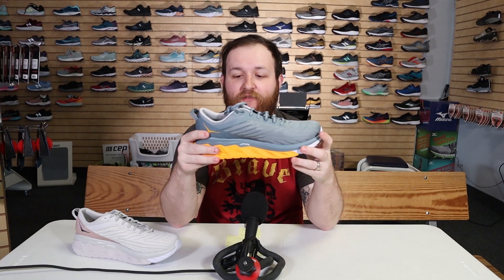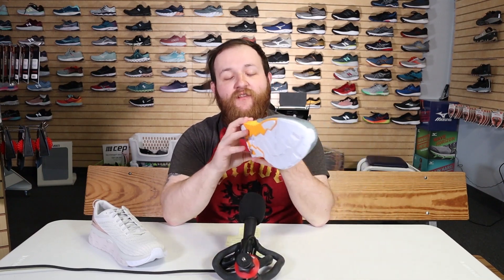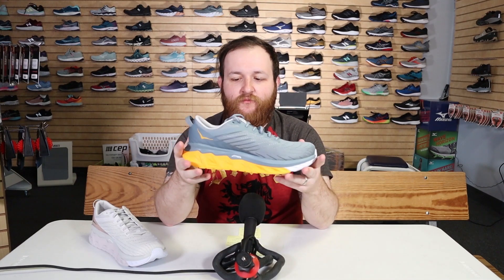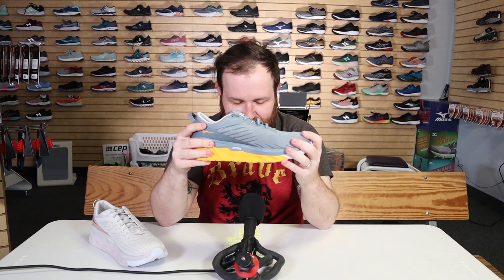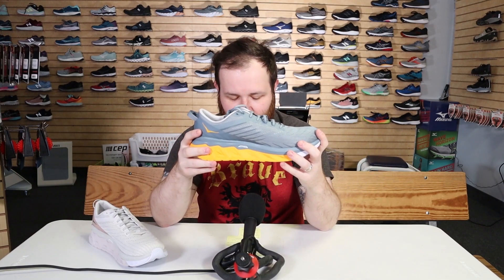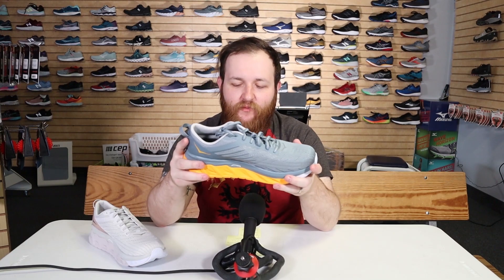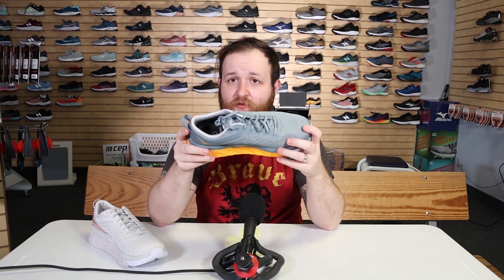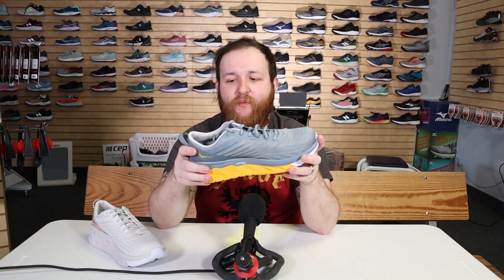Shoe Review: Arahi 4 by HOKA ONEONE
This week Zack takes center store and tries his hand at doing what Luke does. To quote Zack, " Why do I make Luke do this it is hard."